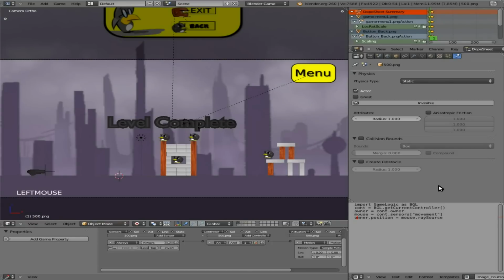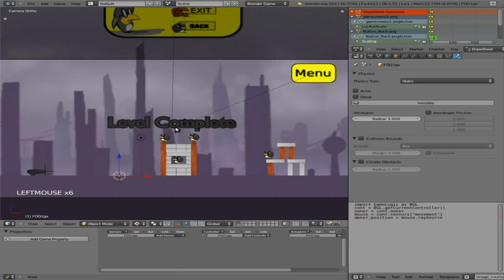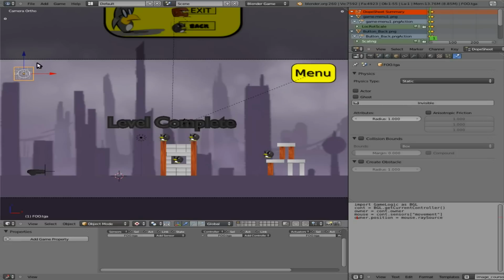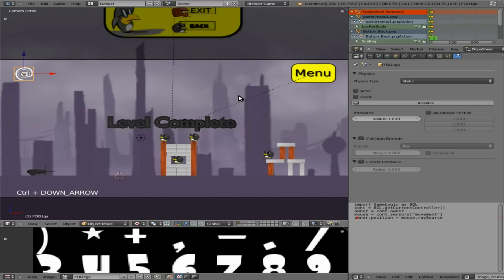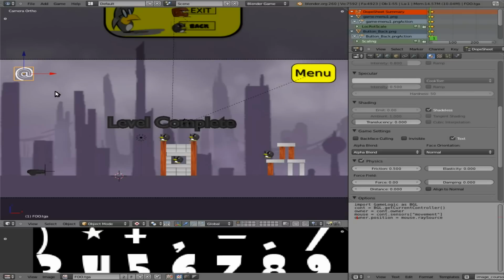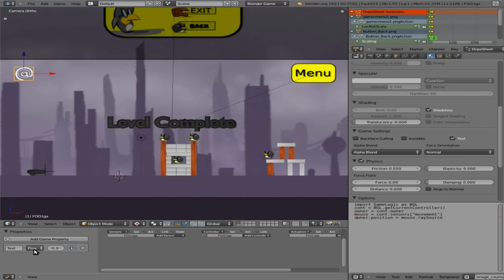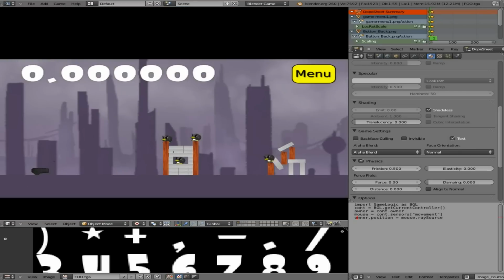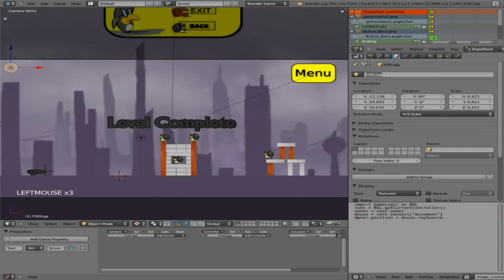POP - Tutorial - 0.3.5 - Display Score on Screen